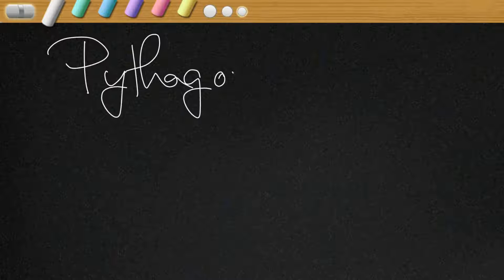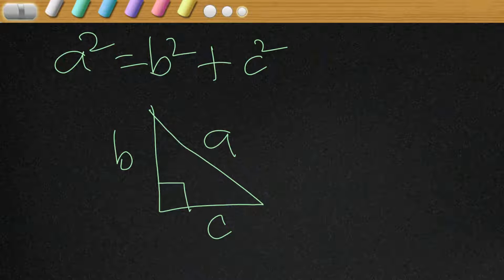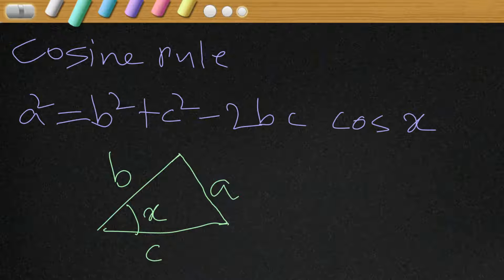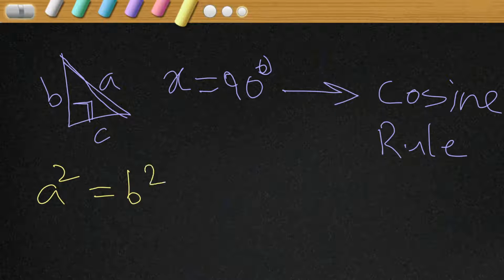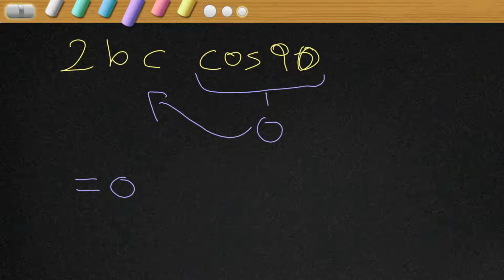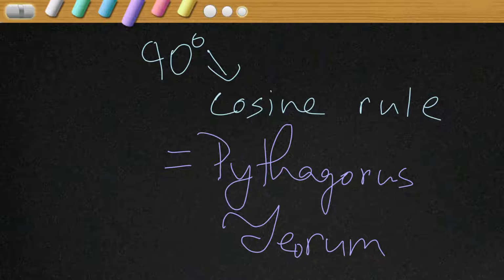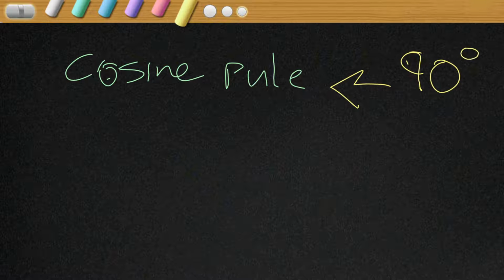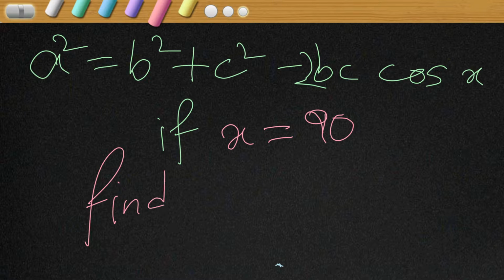Math Lessonn 1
This is video that explains how Pythagoras theorem is somewhat in complete and how it is very similar to the cosine rule